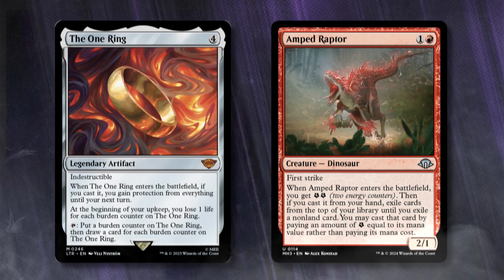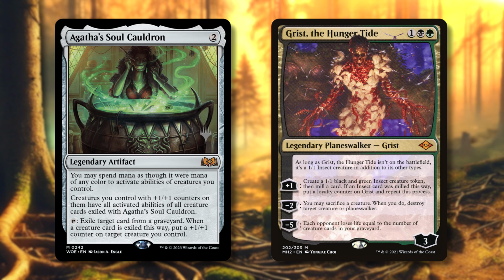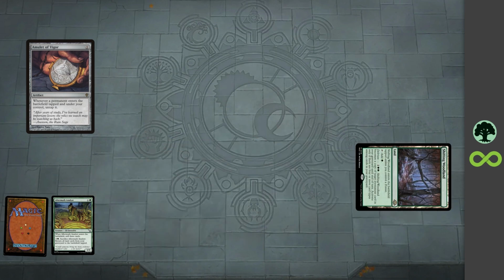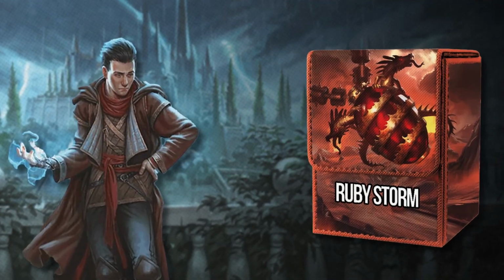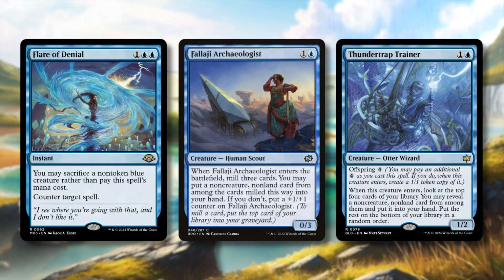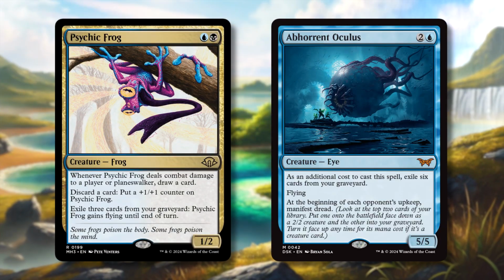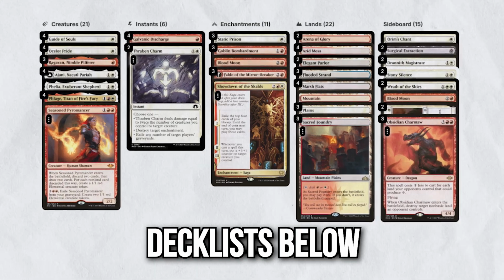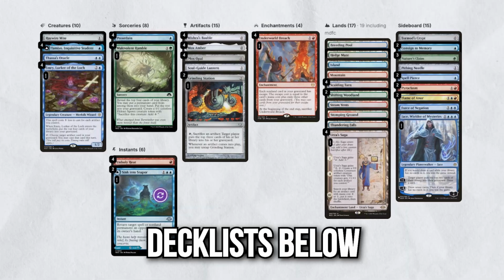Top 10 Best Modern Decks RIGHT NOW! Are You Playing These?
Discover the top modern best decks in MTG! From competitive strategies to meta decks, we cover the best modern decks MTG has to offer. Dive into the MTG modern format with deck techs for aggro, control, and combo guides. Stay ahead with our modern metagame insights.

*DECKLISTS FEATURED IN THIS VIDEO:*
00:00 *10th Place*

00:49 *9th Place*

01:28 *8th Place*

02:42 *7th Place*

03:24 *6th Place*

04:11 *5th Place*

04:52 *4th Place*

05:32 *3rd Place*

06:21 *2nd Place*

07:05 *1st Place*